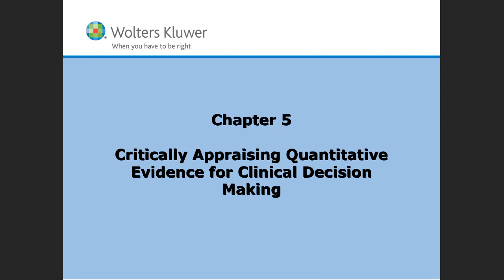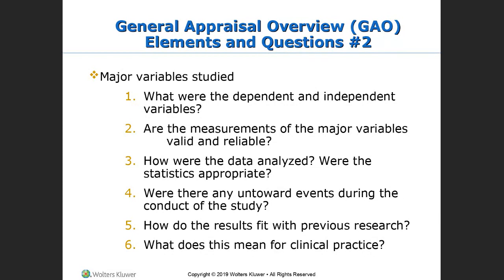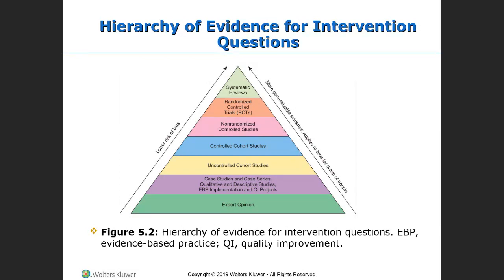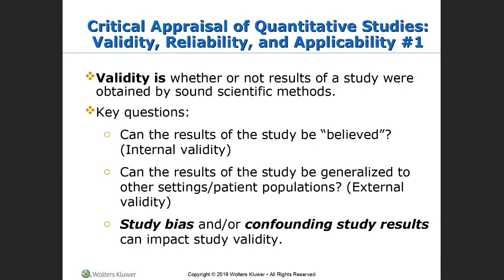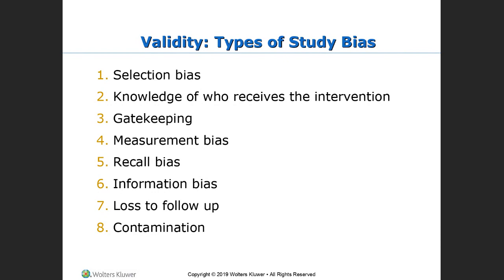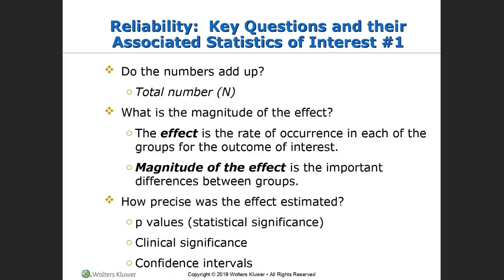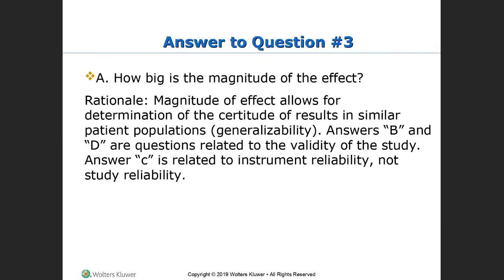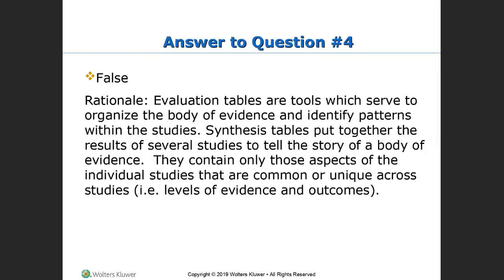NSG 616 Lecture Chapter05